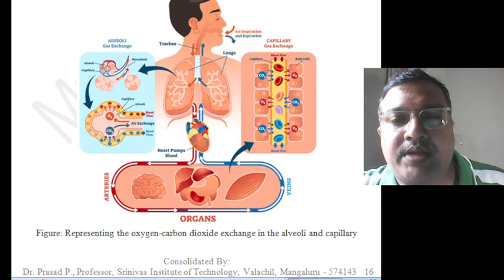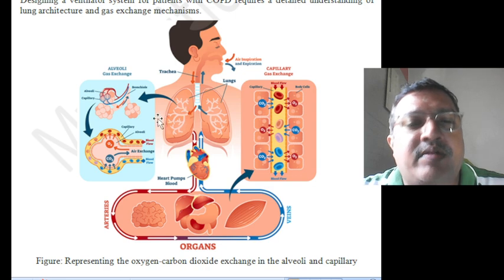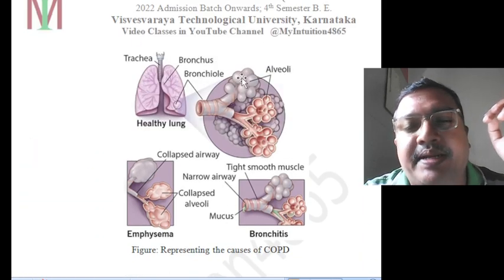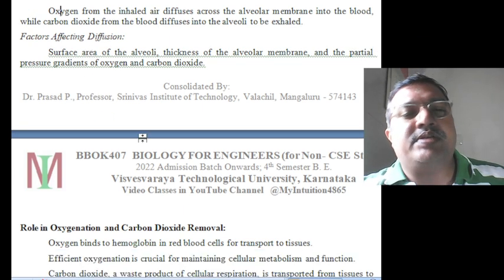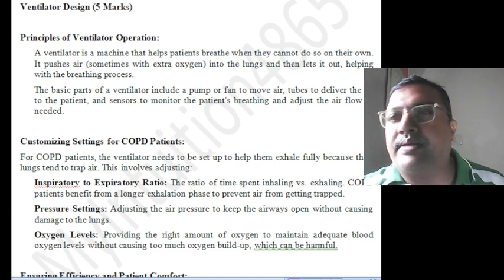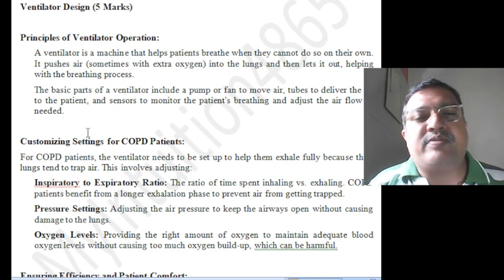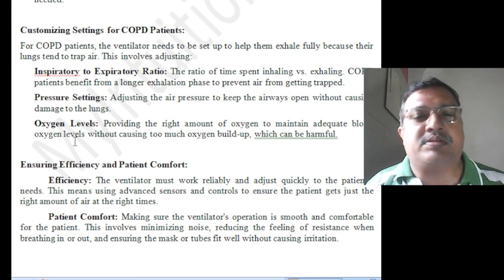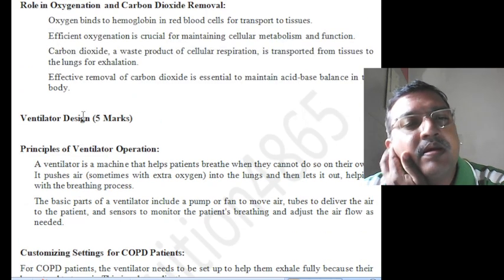BBOK407 Lungs as purification system, Biology for Engineers, Electronics, Mechanical, Civil Streams